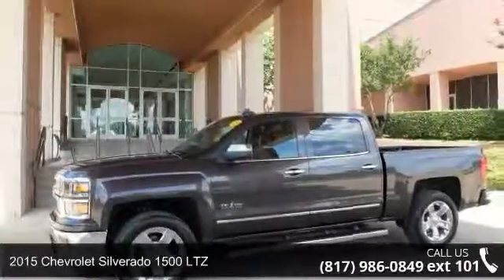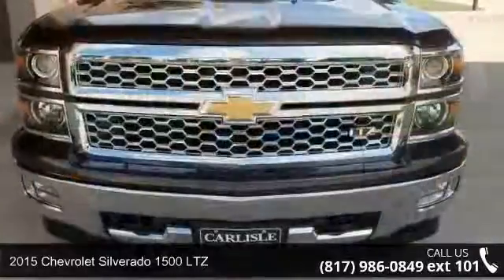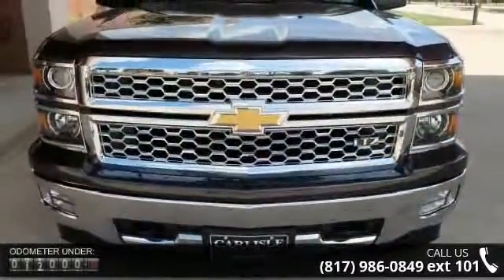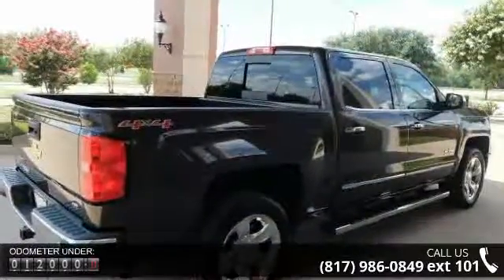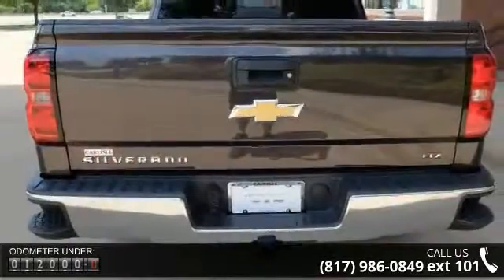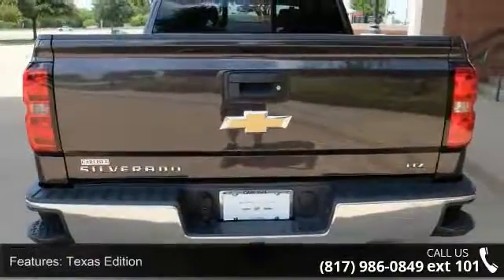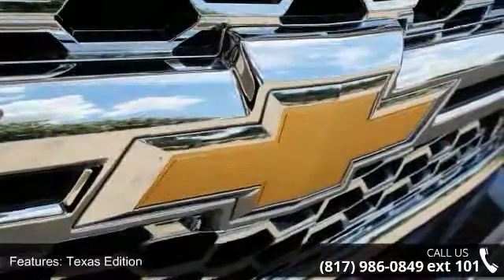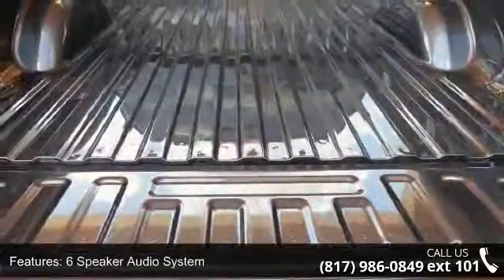2015 Chevrolet Silverado 1500 LTZ - Carlisle GM - Waxahac...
Sliding rear window and Bose sound. Silverado 1500 LTZ, GM Certified, 4D Crew Cab, EcoTec3 5.3L V8, 6-Speed Automatic Electronic with Overdrive, 4WD, Tungsten Metallic, and Jet Black w/Leather Appointed Seat Trim. Your quest for a gently used truck is over. This fantastic 2015 Chevrolet Silverado 1500 has only had one previous owner, with a great track record and a long life ahead of it. GM Certified Pre-Owned means you not only get the reassurance of a 12mo/12,000-Mile Bumper-to-Bumper limited warranty, but also an Exclusive CPO Maintenance Plan, up to a 6-Year/100,000-Mile, $0 Deductible, Fully Transferable, Powertrain Limited Warranty, a 172-point inspection/reconditioning, 24/7 roadside assistance, Courtesy Transportation, 3-Day/150-Mile Customer Satisfaction Guarantee, 3 month trial OnStar Directions & Connections Service if available, SiriusXM Radio 3mo trial if available, and a vehicle history report.